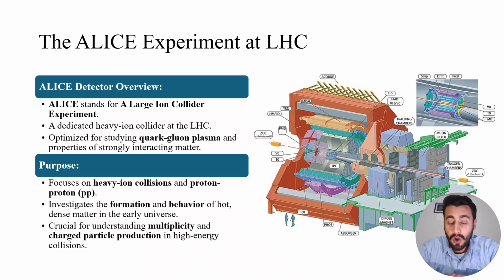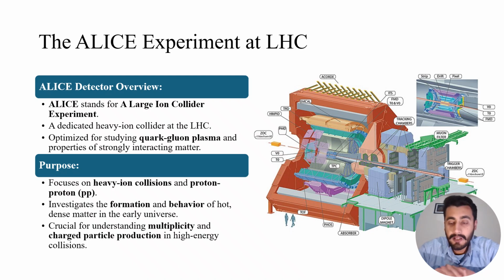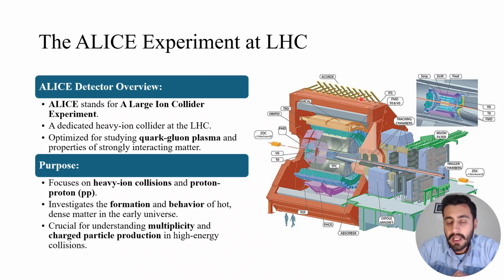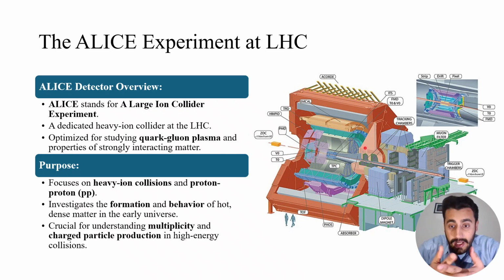The ALICE Experiment at LHC || Physicist Hammad Shaukat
The ALICE experiment at the Large Hadron Collider is a dedicated heavy-ion experiment designed to study the fundamental properties of matter at extremely high temperatures and energy densities. In this lecture, we explain why ALICE was built, how it differs from other LHC experiments, and how it helps physicists understand the behavior of strongly interacting matter under extreme conditions similar to those just after the Big Bang. The focus is on the physics motivation behind ALICE and its unique role in modern particle physics.

This video covers the working principle of the ALICE detector, including its main components such as the Inner Tracking System, Time Projection Chamber, Time-of-Flight detector, and calorimeters. You will learn how ALICE studies heavy-ion collisions, proton-proton collisions, and proton-nucleus collisions to investigate quark–gluon plasma, collective flow, particle production, and strangeness enhancement. Complex ideas are explained step by step in a student-friendly and conceptual manner.

This lecture by Physicist Hammad Shaukat is especially useful for undergraduate and graduate physics students, as well as those interested in high-energy and nuclear physics. Whether you are preparing for exams, building research concepts, or exploring experimental particle physics, this video will strengthen your understanding of the ALICE experiment and its contribution to our knowledge of the early universe and fundamental forces.